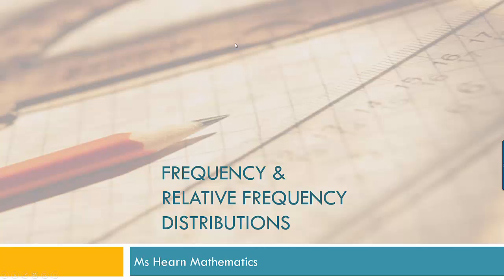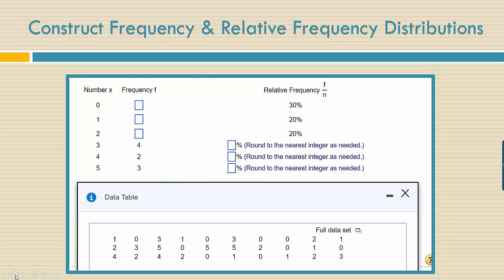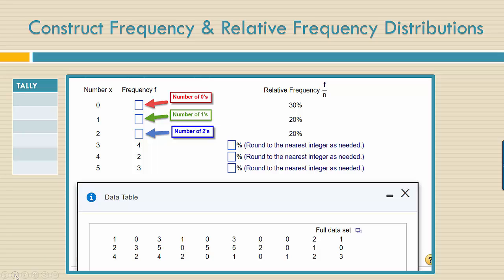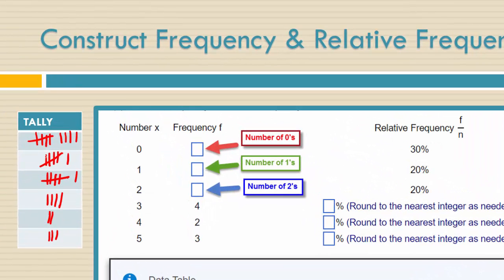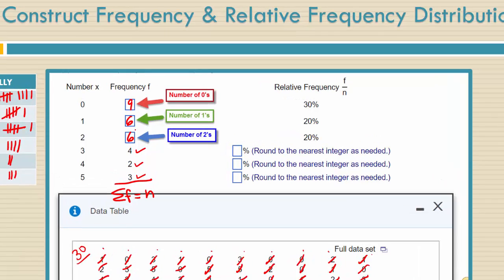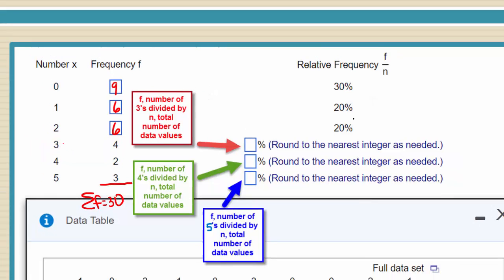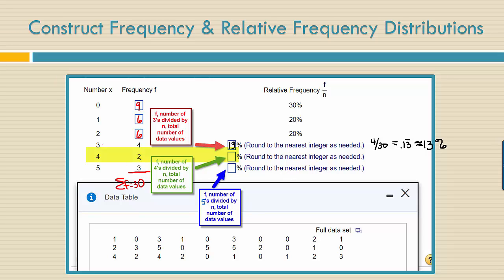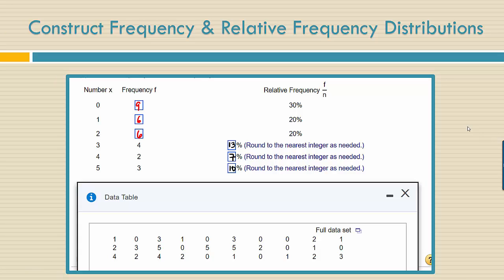Statistics Chapter: Frequency and Relative Frequency MyMathLab Item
In this video, we construct both a frequency distribution and a relative frequency distribution given a list of data values.  The example worked is from MyMathlab.  We will demonstrate how to work a MyMathLab example in which you must use frequencies and relative frequencies to complete an incomplete frequency distribution and relative frequency distribution.